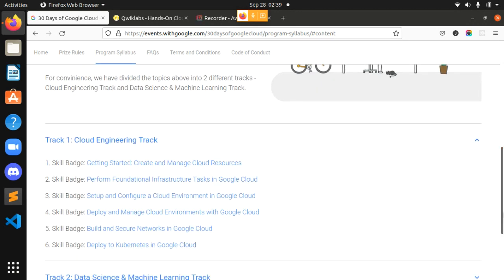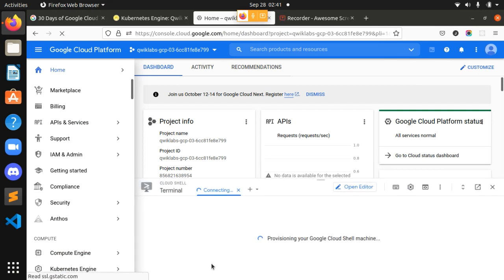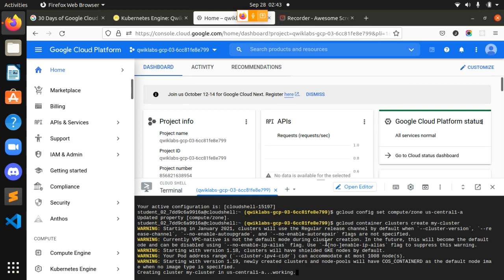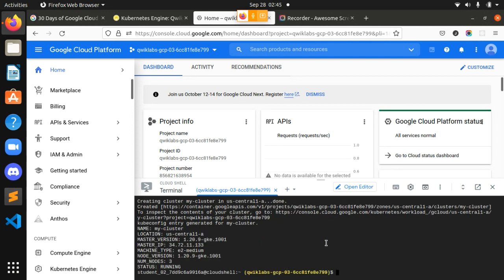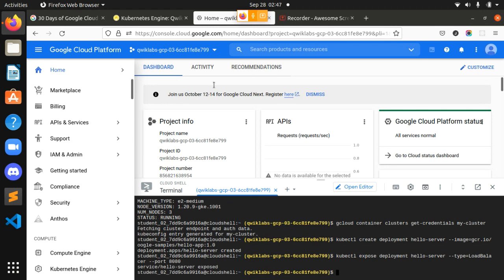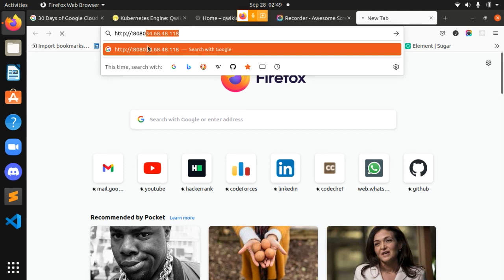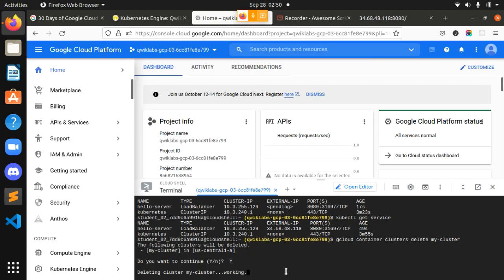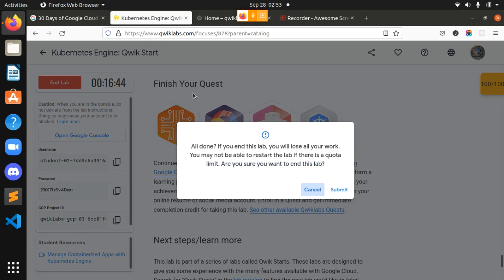30days of Google Cloud -Track1-Create and Manage Cloud Resources -3rd Lab-Kubernet Engine:Qwik Start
So,guys here i had solved the third lab in 30 days of google cloud ,with all the steps and with audio ,so guys you can watch this video and solve the labs.